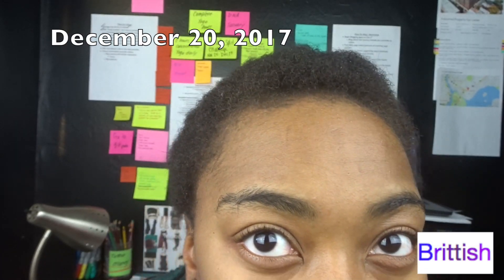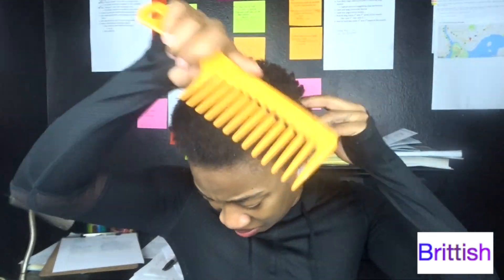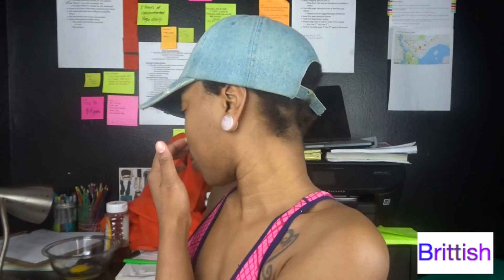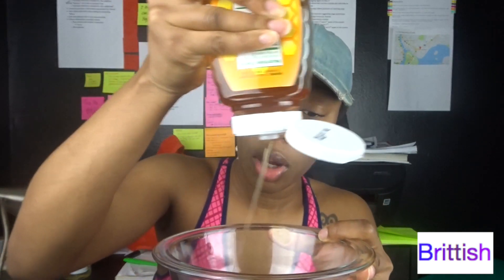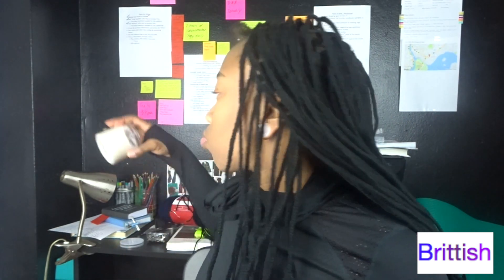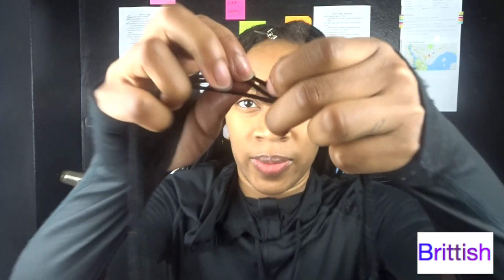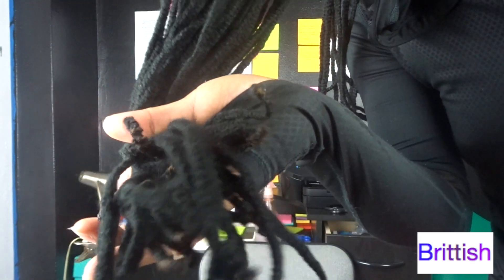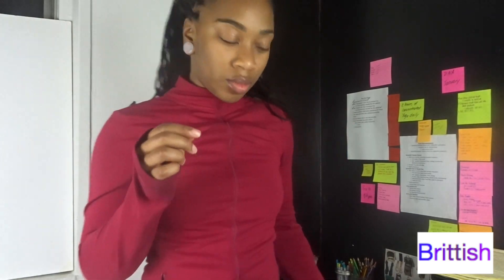Waist length Box Braids on Very Short Hair| Britt-ish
I'm simply taking down 3week old braids, conditioning, adding some protein and rebraiding my hair.